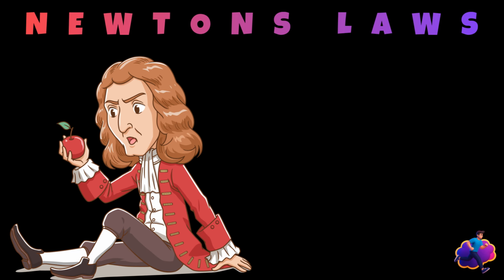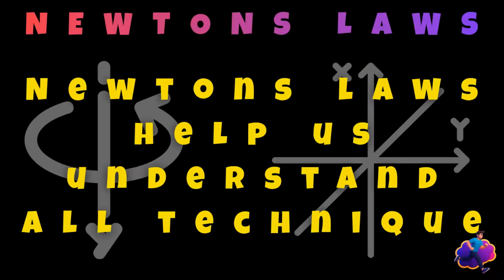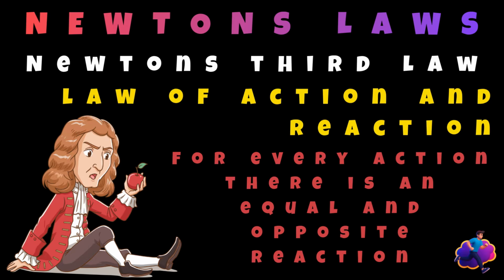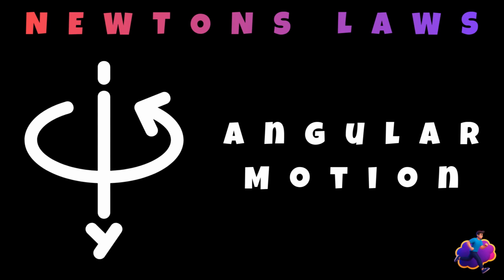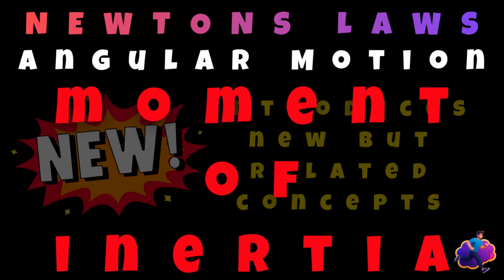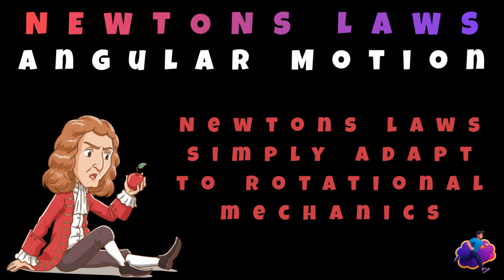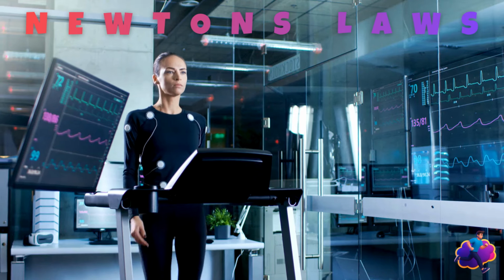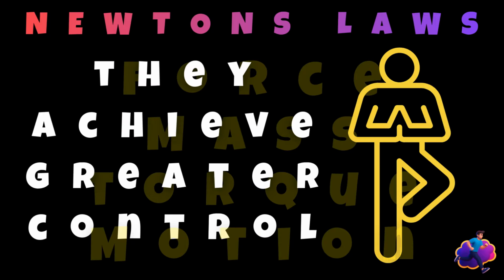Newtons Laws - Simply Sport Science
Today’s episode is part of our brand-new series where we break down key concepts related to Newtons Laws, including:

GCSE PE, A Level PE & IB Sport Science explained clearly, with examples you can use in your exams, lessons, and revision. Whether you’re aiming for top grades 🎓, building your knowledge for university 🏫, or just love learning how the body and mind work in sport 🏃‍♀️💪, this channel is here for YOU.

🔍 What you’ll learn in this video:

A clear explanation of today’s Sport Science topic ✅